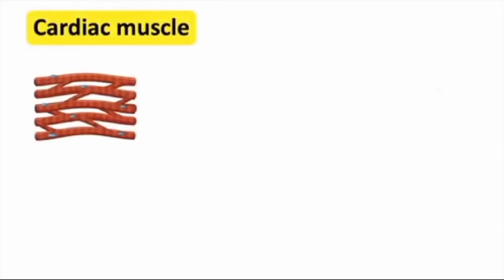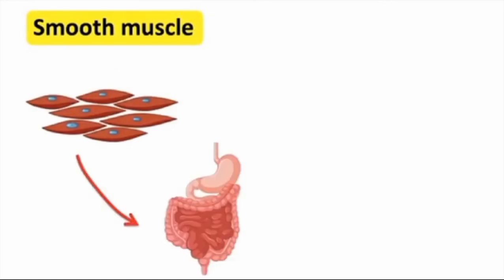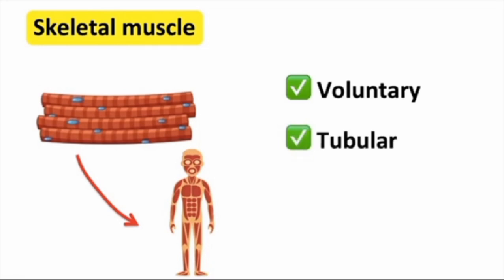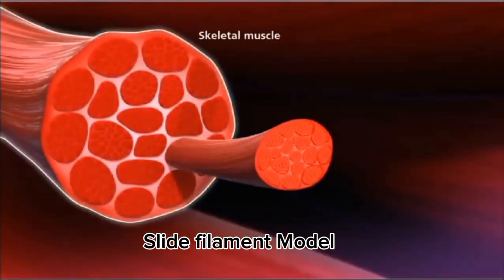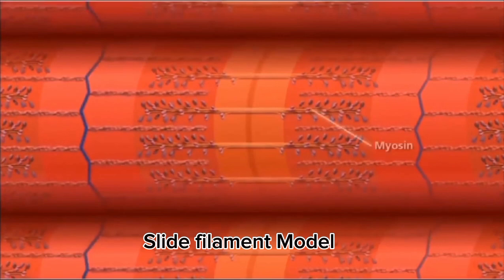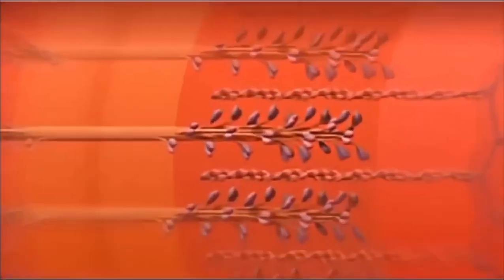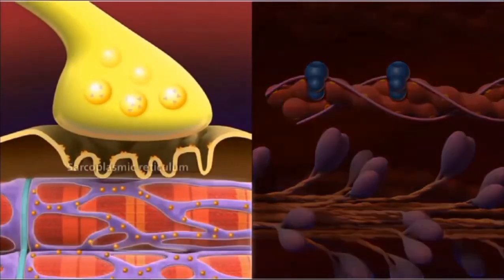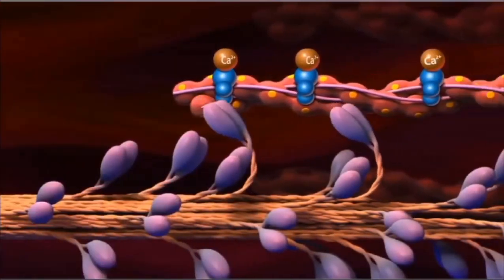Human Muscular system| 3d animation of human skeleton system | Slide filament model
# Human Muscular system |This vedio explains the types of muscles in human body along with their functions in body .  1: Skeleton muscle, 2 : Cardiac muscle, 3: Smooth muscle. You will also learn about skeleton muscle contraction in body that is explained by slide filament model which shows in 3d animation about M line , Z line , structure of skeleton muscle during contractions and relaxation . It also explain the actin and myosin heads joining and the release of energy during contractions.